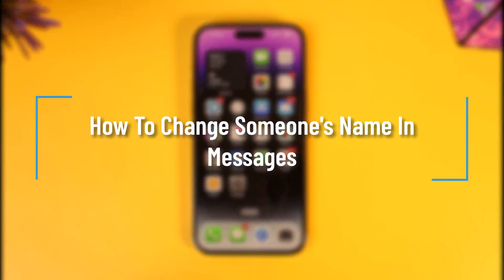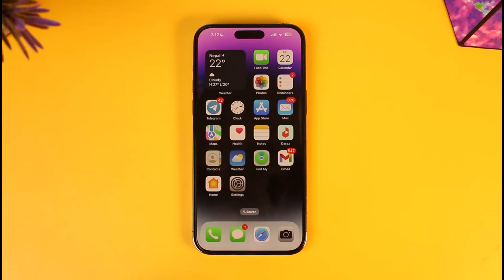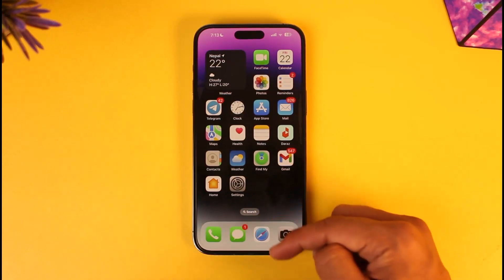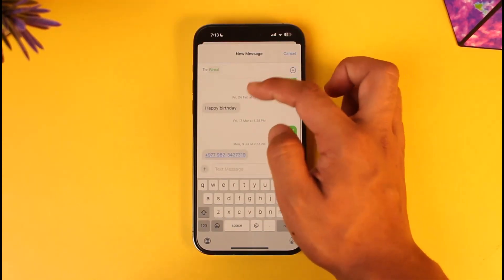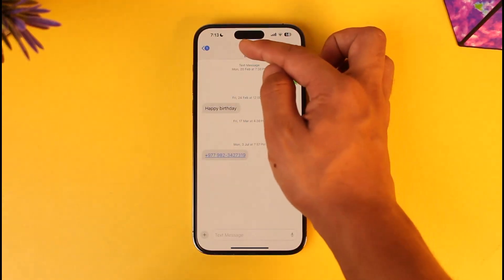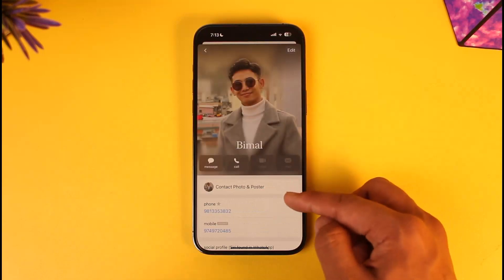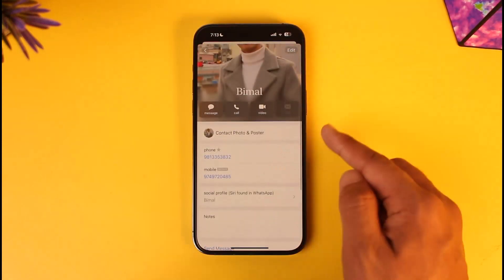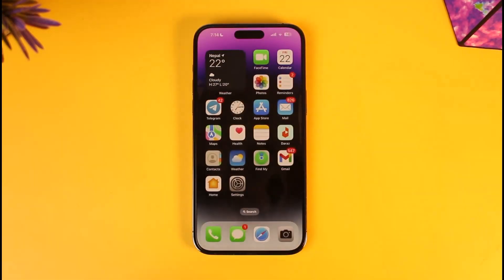How To Change Someone's Name In Messages !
In this tutorial video, I will quickly guide you on how you can change someone's name in Messages. So, make sure to watch this video till the end. We try to be responsive to as many questions as possible.

► Chapters:
00:00 How to Change Someone's Name in Messages 📱
00:12 Changing Names in Messaging Apps is Universal 🌍
00:25 Android Users: Consider Changing Contact Name Instead 🤖
00:27 iPhone Users Can Easily Change Names in Messaging App 📲
00:37 Select Person and Tap Profile Icon at Top ⭐️
01:02 Tap Info Option for Contact's Name and Photo 📷
01:11 Or Tap Edit Icon to Enter New Name ✏️
01:19 Save Changes to Successfully Change Name 💾
01:24 This Tutorial Helps You Change Names in Messages 🖥️
01:32 Thank You for Watching! See You in the Next Video 👋